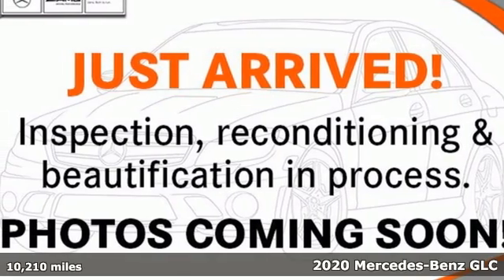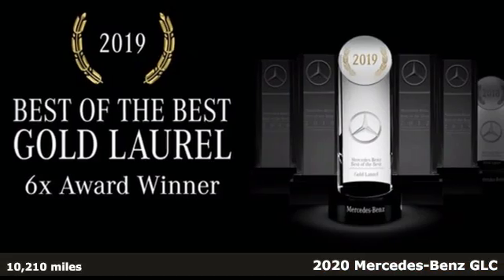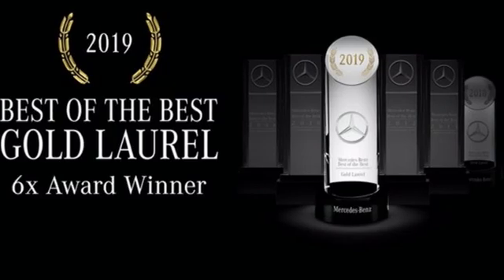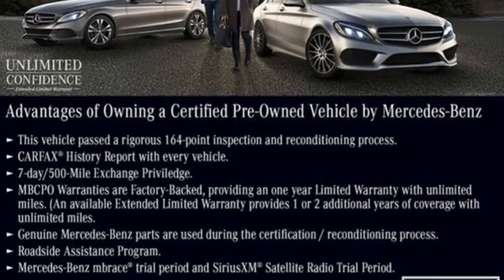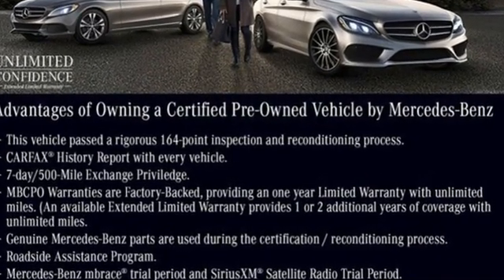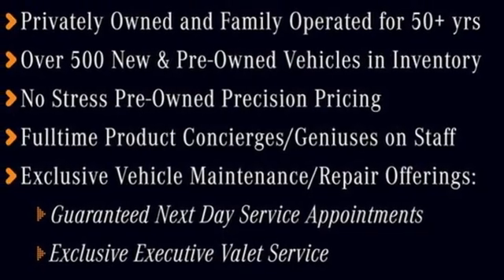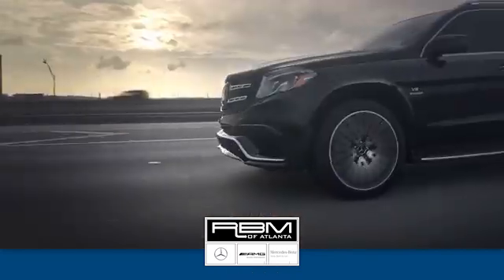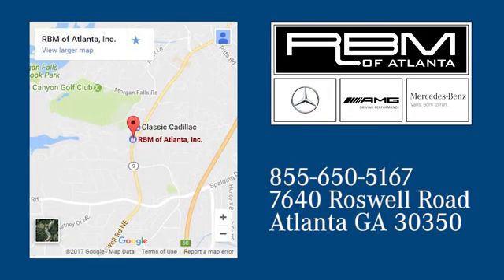Certified 2020 Mercedes-Benz GLC Atlanta GA Sandy Springs, GA L6720P - SOLD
Year: 2020
Make: Mercedes-Benz
Model: GLC
Trim: GLC 300 SUV
Engine: 4 2.0 L
Transmission: Automatic
Color: Lunar Blue Metallic
Interior: Silk Beige/Black MB-Tex
Mileage: 10210
Stock #: L6720P
VIN: W1N0G8DB3LF851130
CERTIFIED, ONE OWNER, CLEAN CARFAX! WHEELS: 19 5-SPOKE -inc: Tires: 235/55R19, WHEEL LOCKING BOLTS, SILK BEIGE/BLACK MB-TEX, MB-TEX UPHOLSTERY, PREMIUM PACKAGE -inc: SiriusXM Satellite Radio, 64-Color Ambient Lighting, Illuminated Door Sills, KEYLESS GO,, PORCELAIN FABRIC HEADLINER, PARKING ASSISTANCE PACKAGE -inc: Rear Cross Traffic Alert, Parking Package, PARKTRONIC w/Active Parking Assist, Surround View System, HANDS-FREE ACCESS, PANORAMA SUNROOF, LUNAR BLUE METALLIC, LED LOGO PROJECTORS, DARK BROWN LINDEN WOOD TRIM. This Mercedes-Benz GLC has a dependable Intercooled Turbo Premium Unleaded I-4 2.0 L/121 engine powering this Automatic transmission.*Experience a Fully-Loaded Mercedes-Benz GLC GLC 300 SUV *Window Grid Antenna, Wheels: 18 Split 5-Spoke, Wheels w/Silver w/Painted Accents, Valet Function, Urethane Gear Shifter Material, Trunk/Hatch Auto-Latch, Trip computer, Transmission: 9G-TRONIC 9-Speed Automatic -inc: DYNAMIC SELECT and steering wheel shift paddles, Tracker System, Towing Equipment -inc: Trailer Sway Control, Tires: 18, Tire Specific Low Tire Pressure Warning, Tailgate/Rear Door Lock Included w/Power Door Locks, Systems Monitor, Smartphone Integration, Side Impact Beams, Seats w/Leatherette Back Material, Roof Rack Rails Only, Roll-Up Cargo Cover, Remote Releases -Inc: Power Cargo Access.*Stop By Today *A short visit to RBM of Atlanta located at 7640 Roswell Road, Atlanta, GA 30350 can get you a reliable GLC today!

Address:
7640 Roswell Road